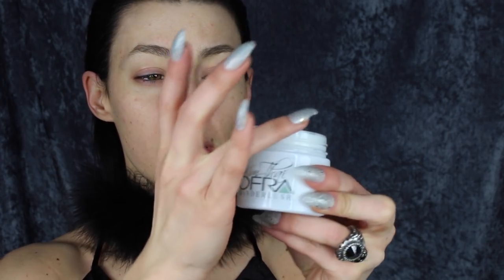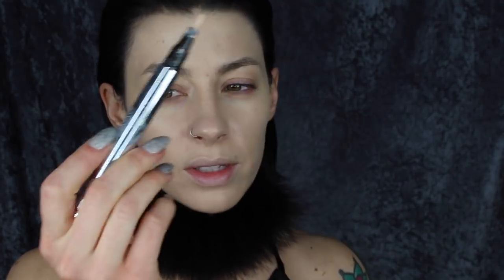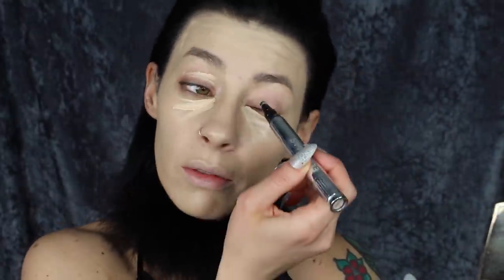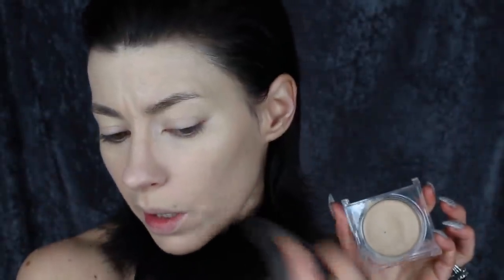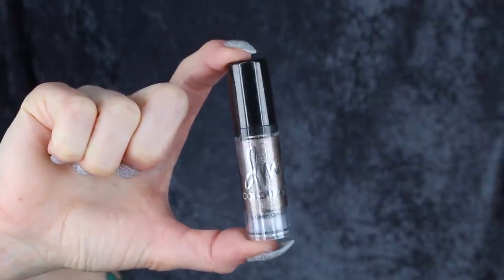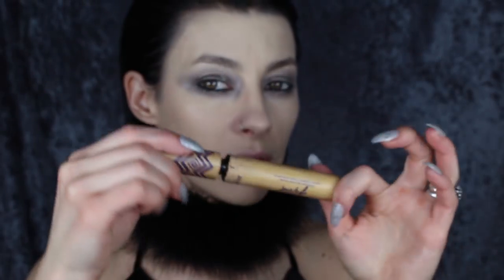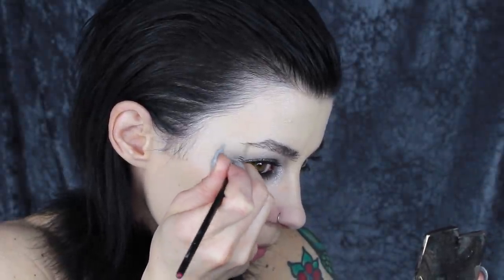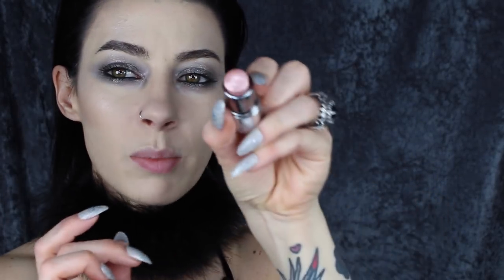Super Simple & Long Lasting Grungey Glittery Makeup Tutorial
Super easy, Long lasting glam Makeup tutorial Danessa Myricks color fix

Makeup used-
Skindinavia Makeup Priming spray
illamasqua skin base 4.5
Ellis Faas concealer
OCC Skin Concealer Y1
It Cosmetics Bye Bye Pores pressed
Tarte Gifted
Too Faced Better Than Sex Waterproof
Illamasqua Sculpting Duo
Cover FX Click Stick Celestial and Blossom
OCC Lip tar Primer
OCC Black Dahlia Pencil
Skindinavia The Makeup setting spray

These links will take you directly to the product mentioned. Of course you don't have to use them, but I truly appreciate your support if you do. I will NEVER endorse/use a product I don't love.

Instagram, Snapchat, Periscope, Twitter- jessicahazemua

My hand mirror

Selfie/Thumbnail camera- Sony A5100